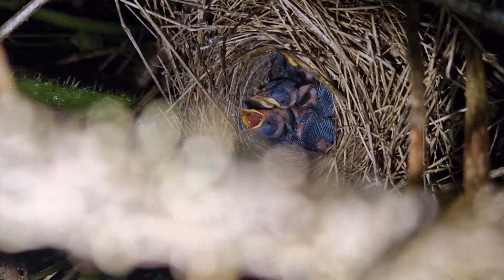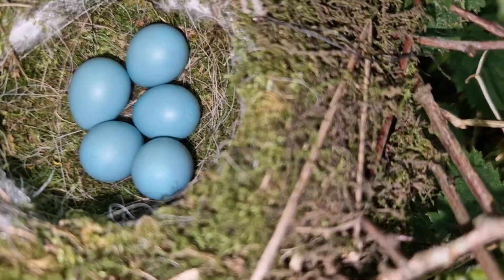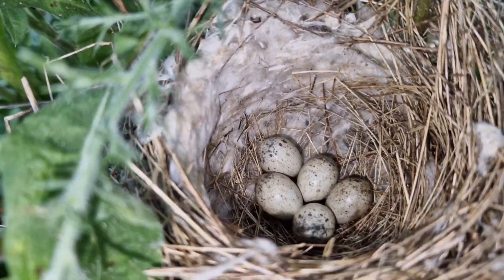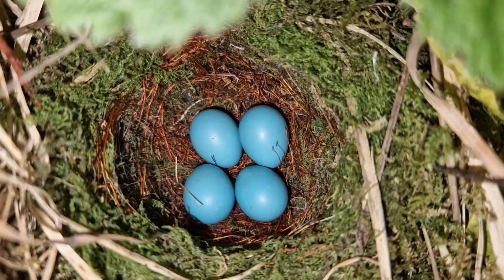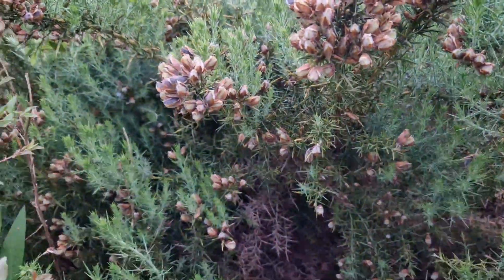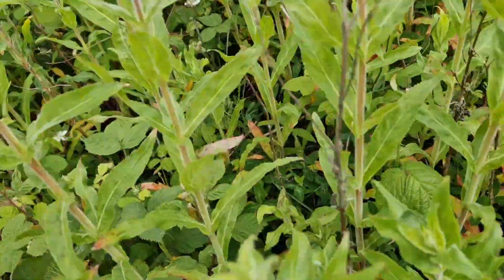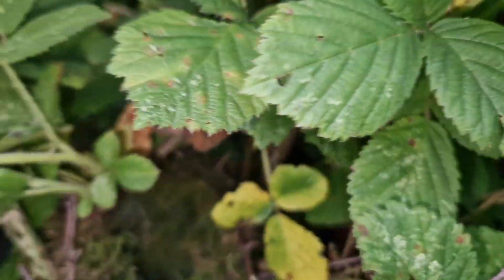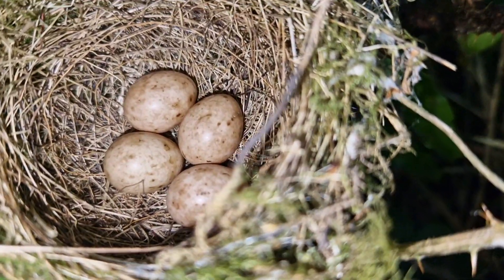Whitethroat | Willow Warbler | Blackcap & MORE! Bird Nest Walk - New Finds!